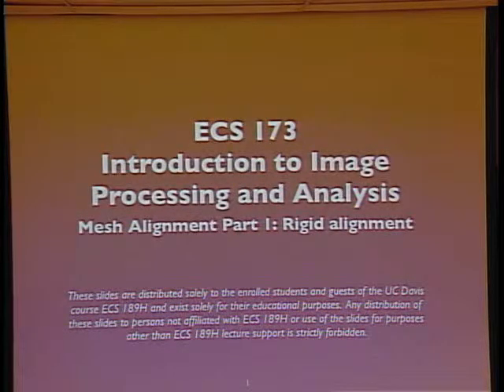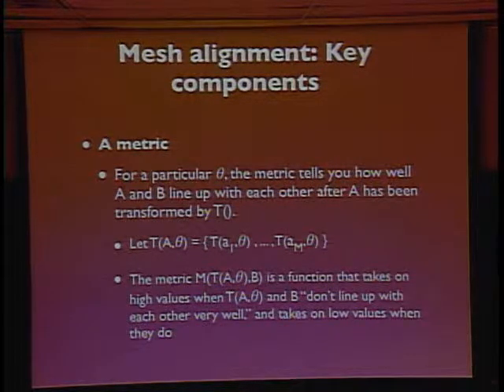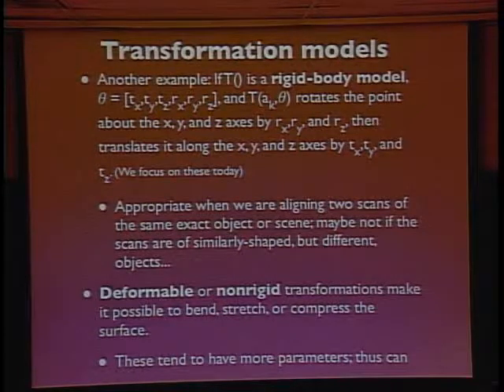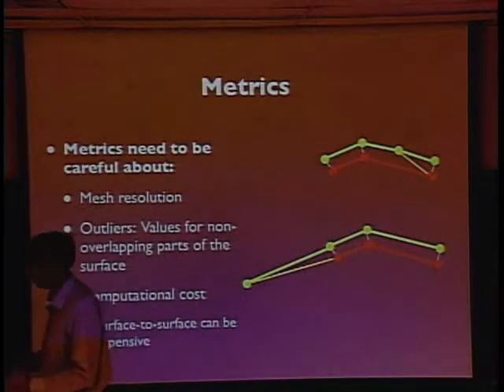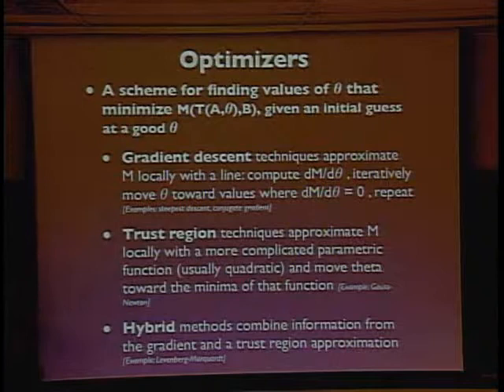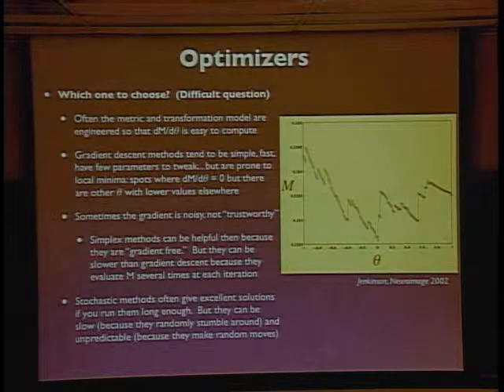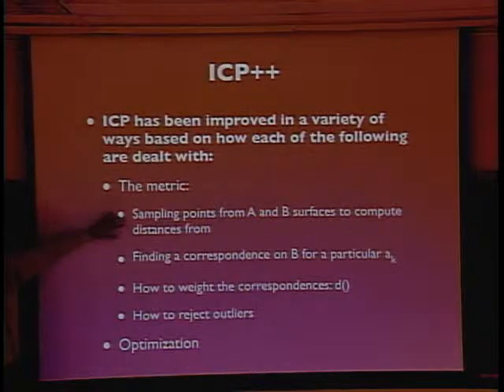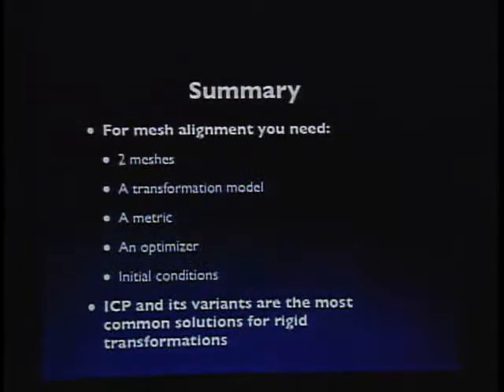Mesh Alignment I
Lecture 14: In the first of two lectures, Carmichale discusses rigid alignment of meshes as well as the metrics and transformation models involved.